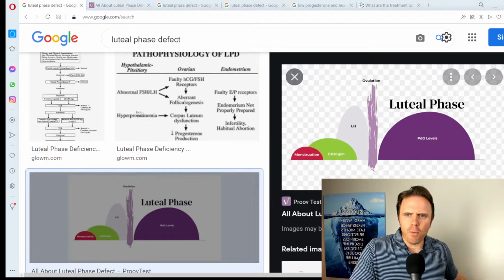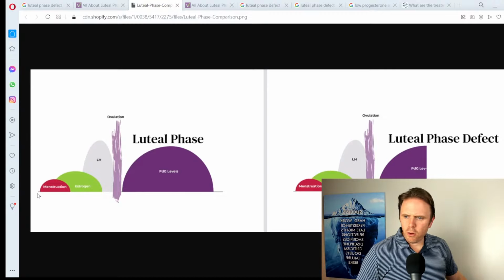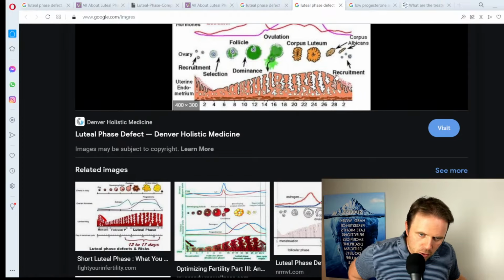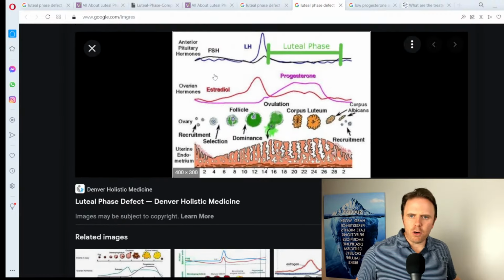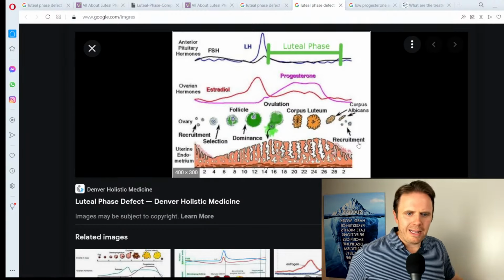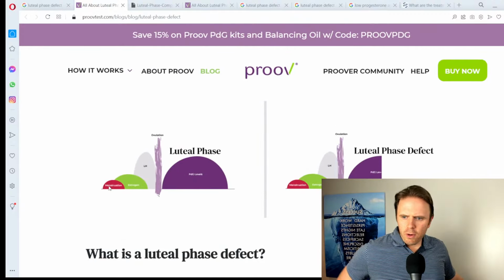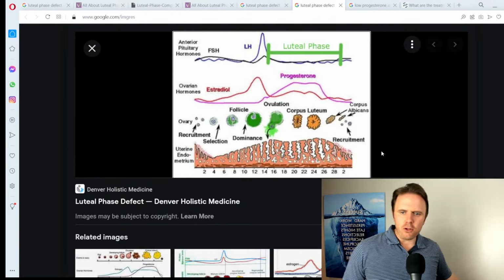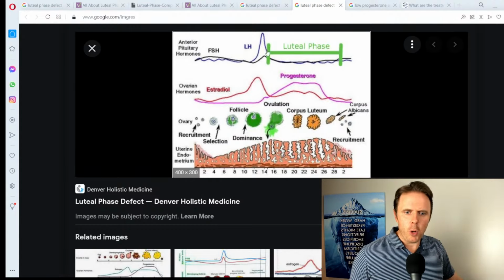Balancing Low Progesterone and Heavy Periods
Balancing Low Progesterone and Heavy Periods - Dr. J Live Q & A

Good treatment of heavy periods relies on identifying the root cause, such as adenomyosis, hormone imbalance (low progesterone), or a thyroid problem.

Treatment for heavy periods is to treat the root cause and use general period-lightening strategies such as natural progesterone and a dairy-free diet.

Suppose your doctor says your heavy periods are the result of hormone imbalance. In that case, it means you’re not ovulating and therefore not making enough progesterone you need to prevent heavy periods and thin the uterine lining. For more information about anovulatory processes and progesterone deficiency, consult your doctor and have yourself tested.

Dr. Justin Marchegiani